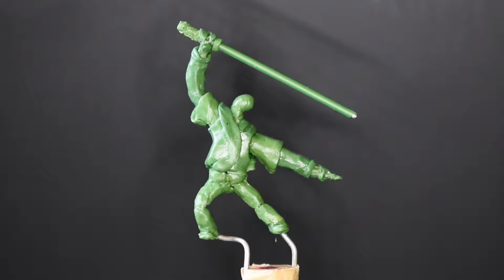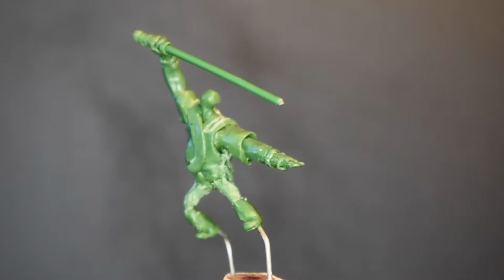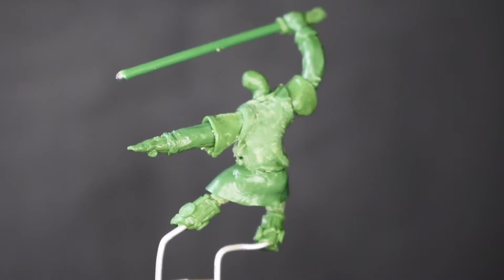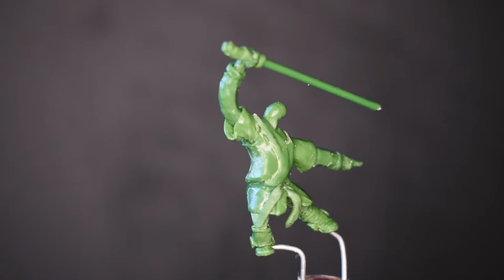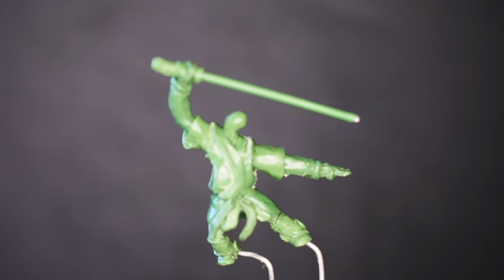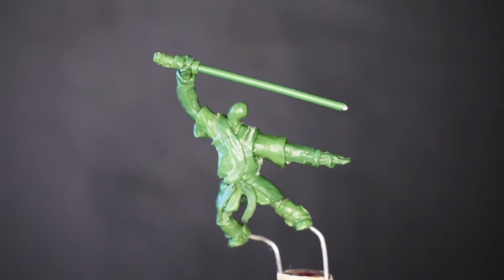Jedi Making - Force & Destiny - Booting & Suiting Luun Vaas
Getting our Polis Massan Jedi Knight, Luun Vaas, clothed and ready for combat.